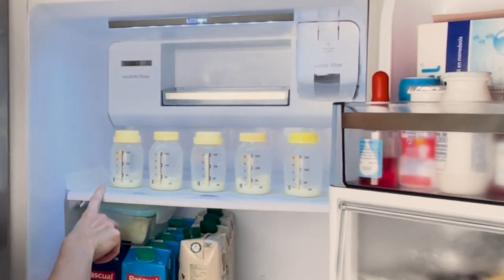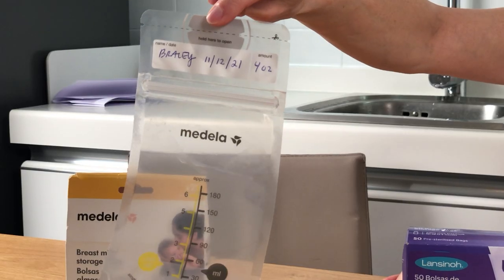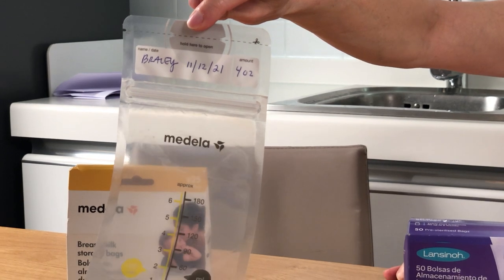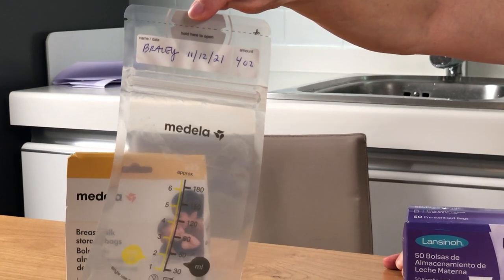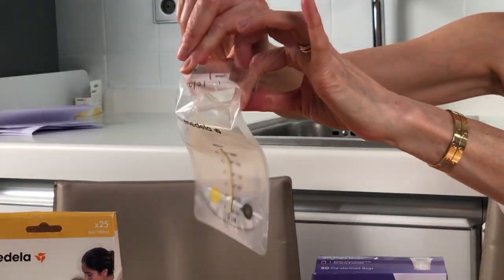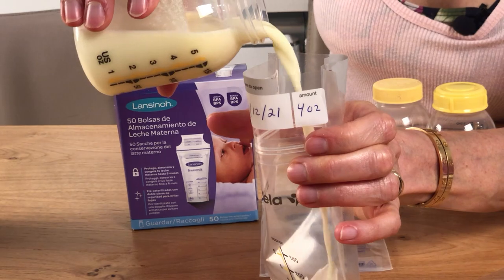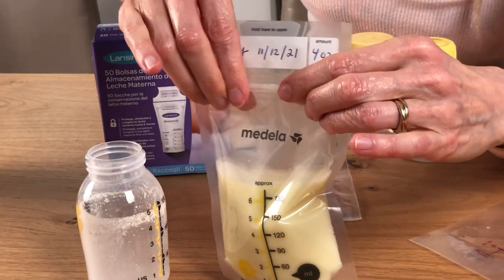11-Week-Old Baby: How do you Freeze Breast Milk in Storage Bags | Subt. ENG/ FR/ ES/ ZHO_CN CloudMom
Find out more about your 11 week old baby And watch this video for how to store breast milk in storage bags.